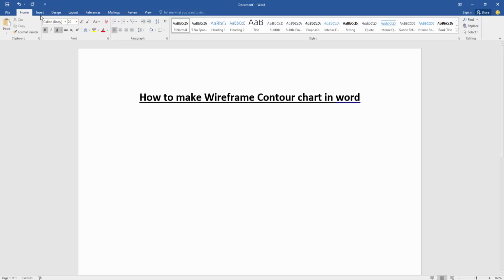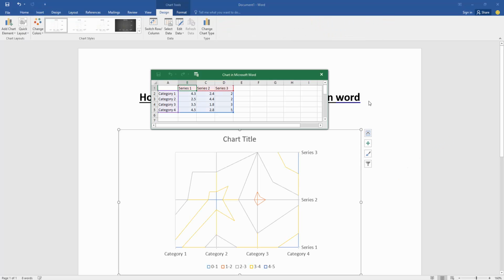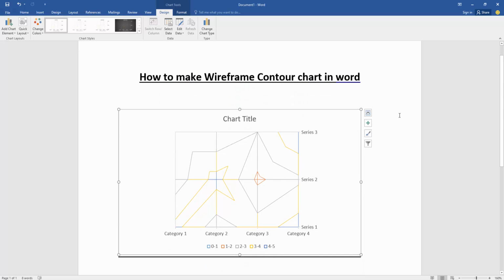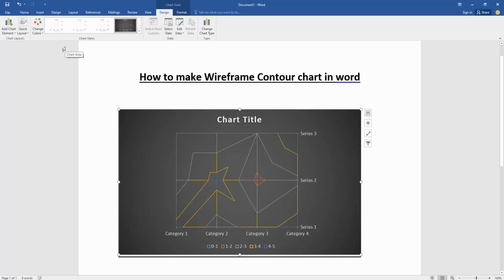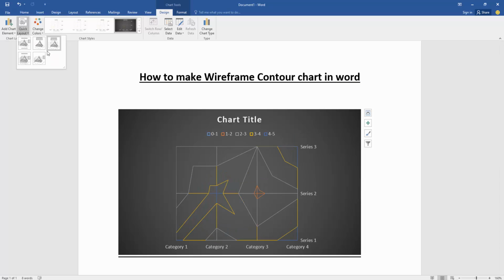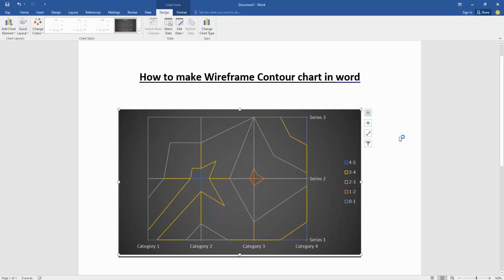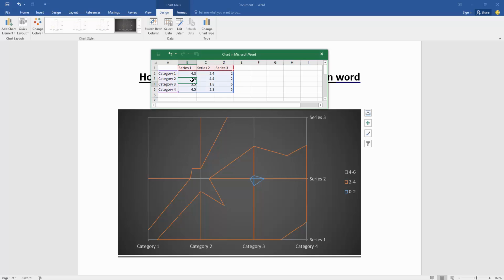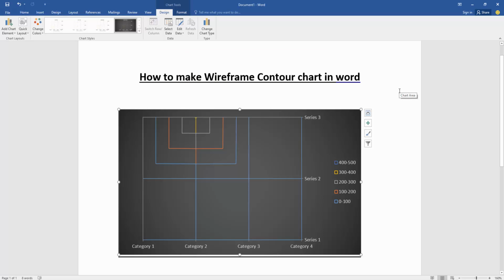How to make Wireframe Contour chart in word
Assalamu Walaikum,
In this video I will show you, How to make Wireframe Contour chart in word. Let's get started.